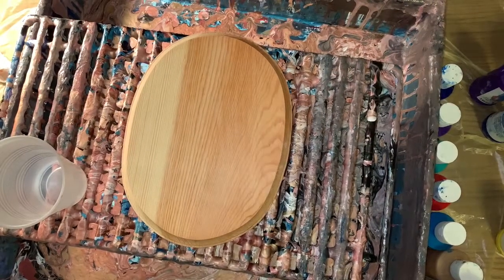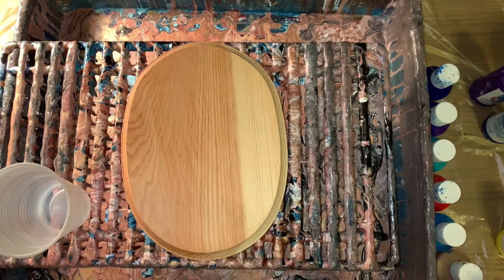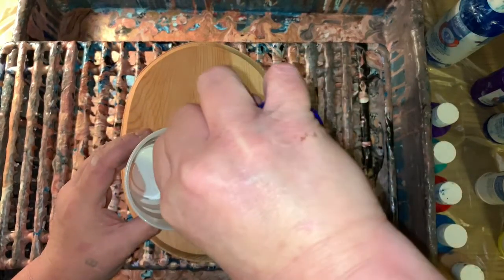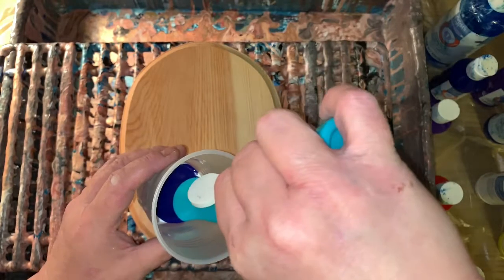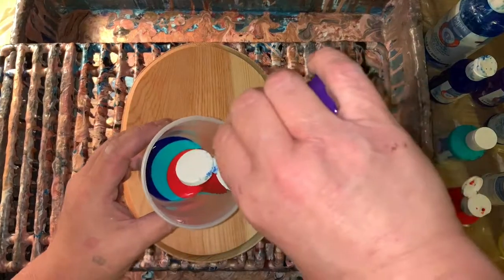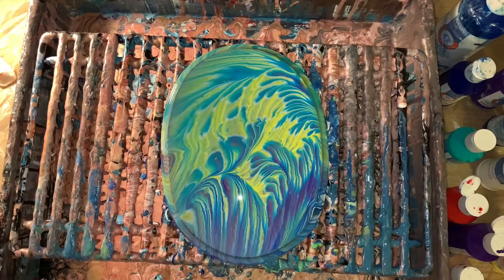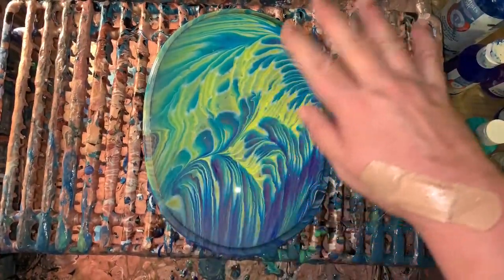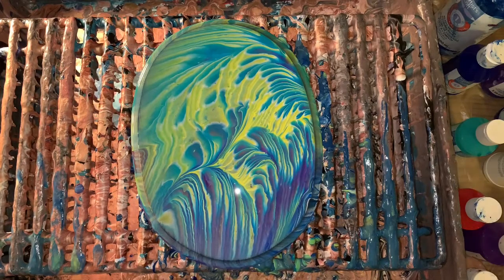Very pretty😍Wandering straight Wood plaque with artist loft ready mixed pour painting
3/4 Inch width wood plaque
7x10
Artist loft ready mixed pouring paint